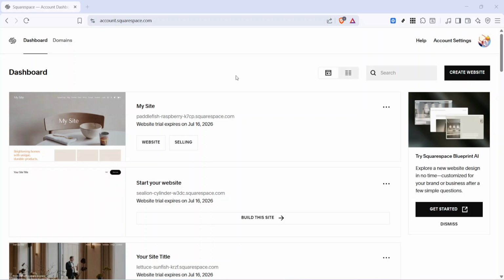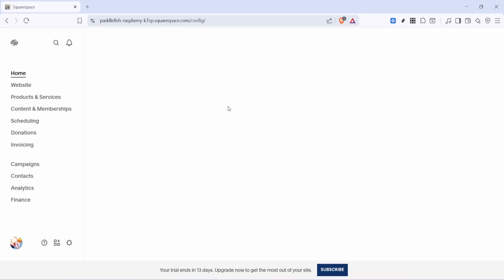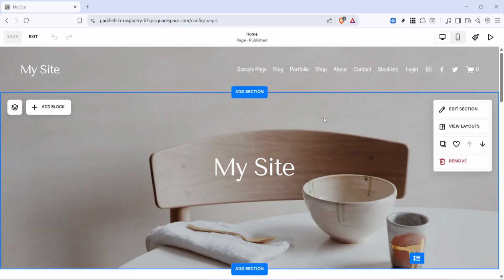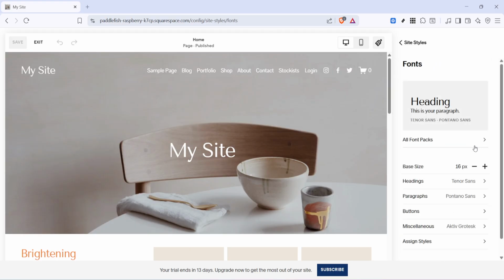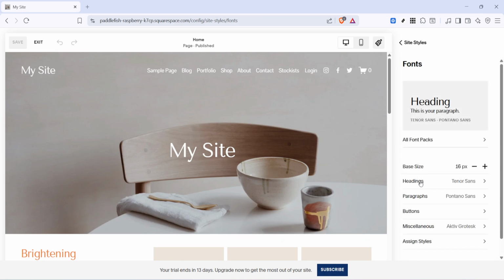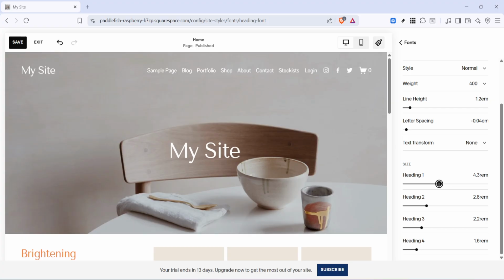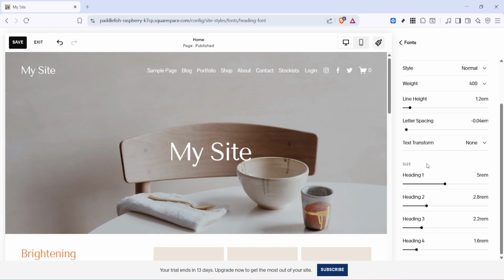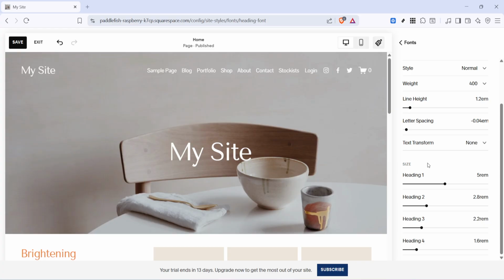How to Change Header Font Size on Squarespace (Step by Step)